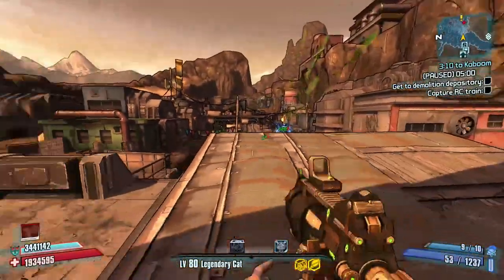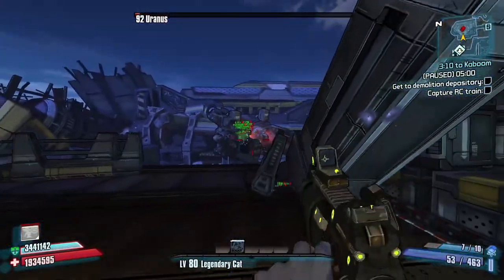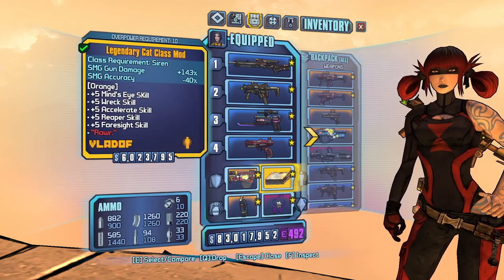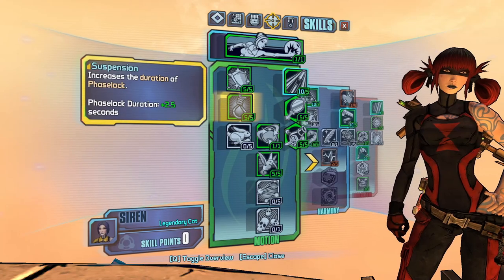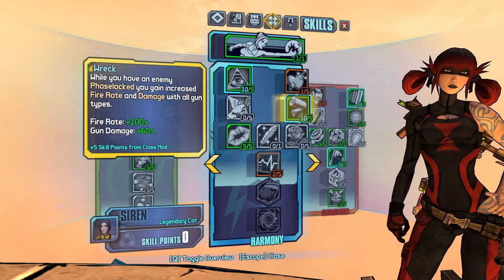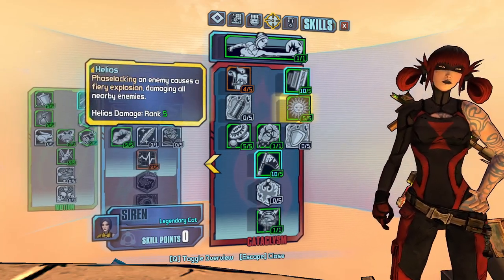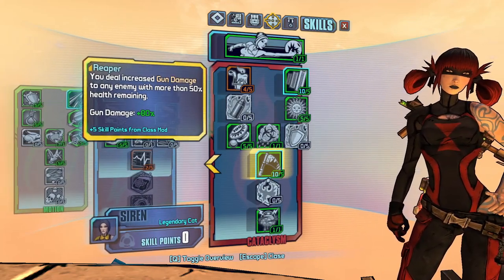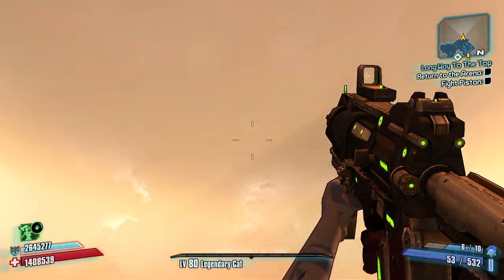Elemental Queen Maya | OP10 Build (+Gamesave)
I had a blast putting this all together, to be honest to you all, I know there is probably some room for improvement and you could also allocate some points here and there, I just really enjoyed being able to inflict every element on an enemy, this was more of a challenge build than it was a fully fleshed out build. Though that being said, I did get through all of digistruct peak with Maya. OP10 Builds are just hard to make imo.